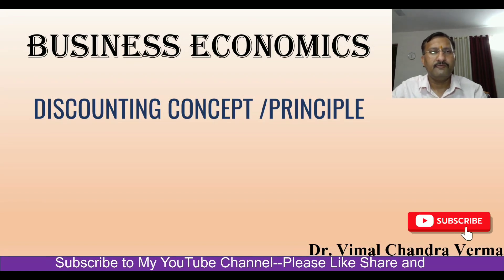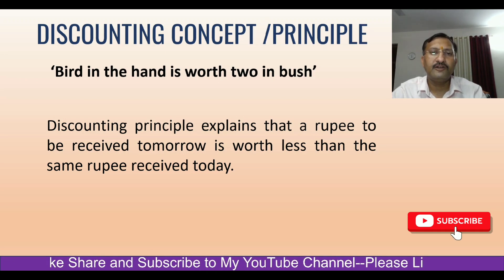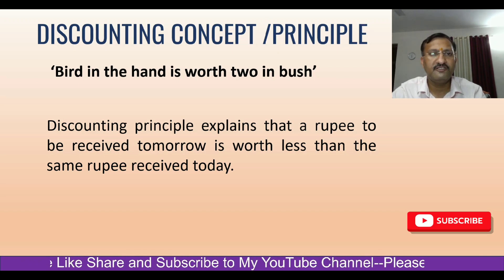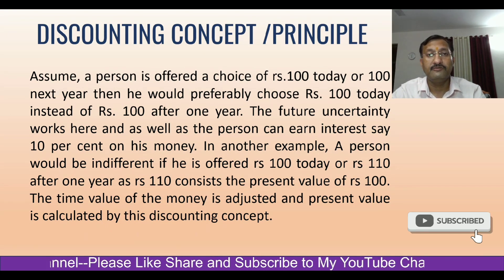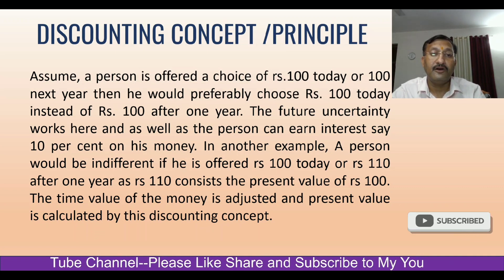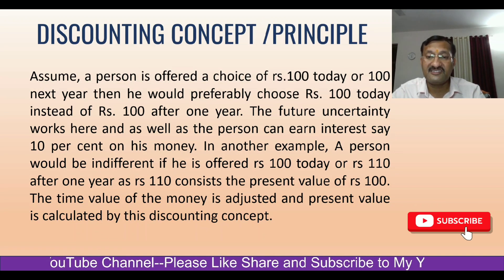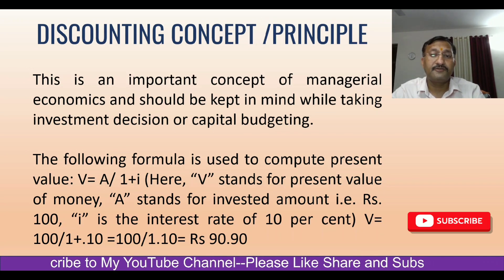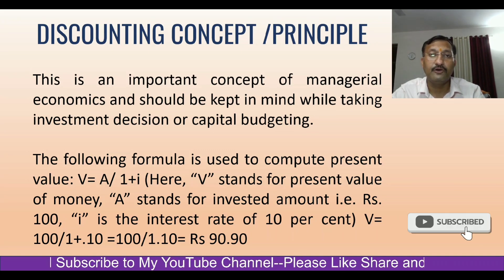Business Economics Discounting Principle UGC NET#JRF#Commerce